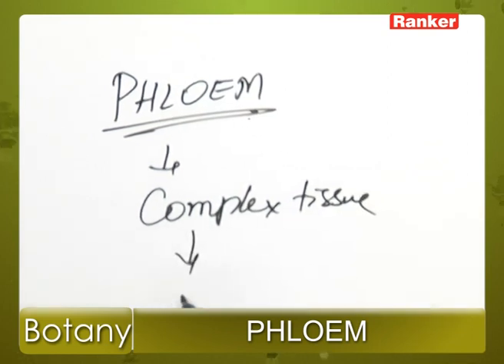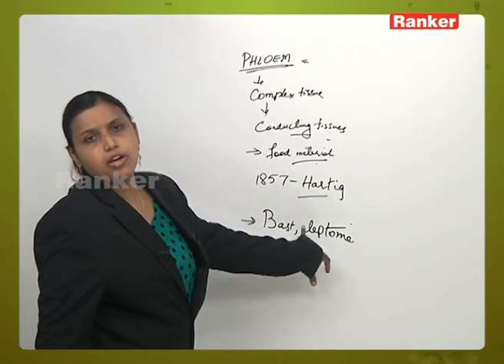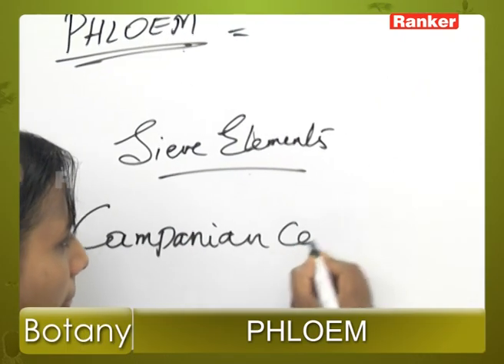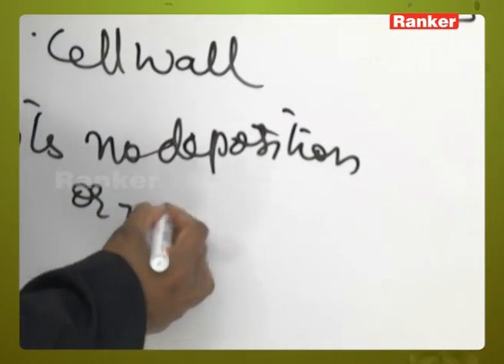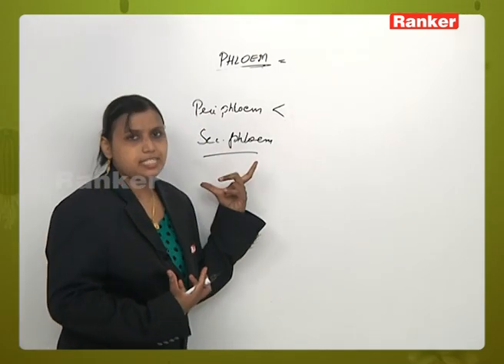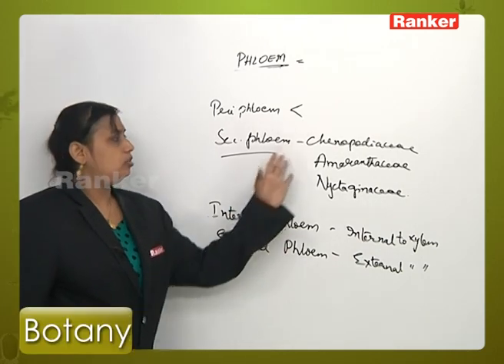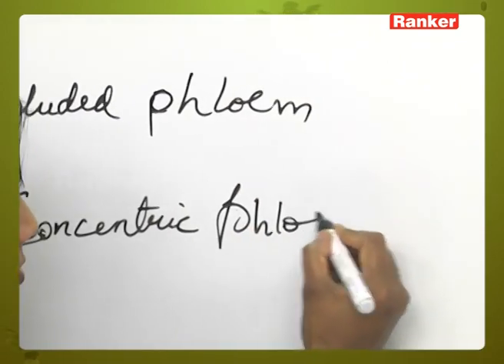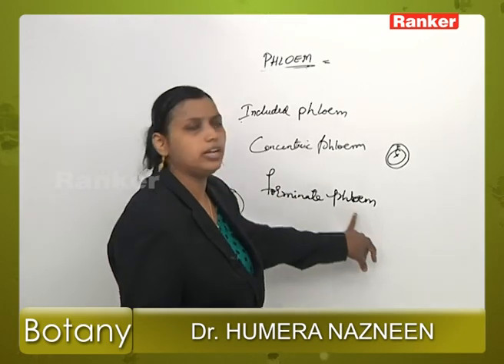Internal Organization in Plant Tissues - Phloem | Botany | Humera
This lecture video deals primarily with one of the complex tissue in Internal Organization in Plant Tissues - Phloem which is briefly explained by Dr. Humera Nazneen.